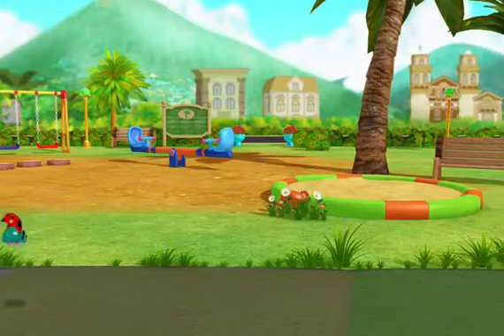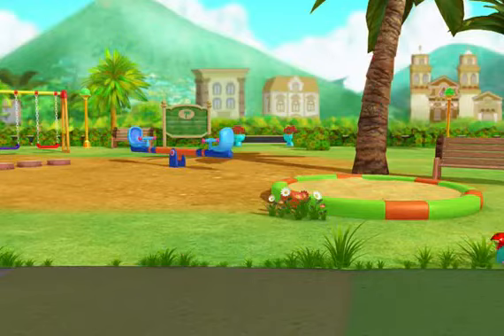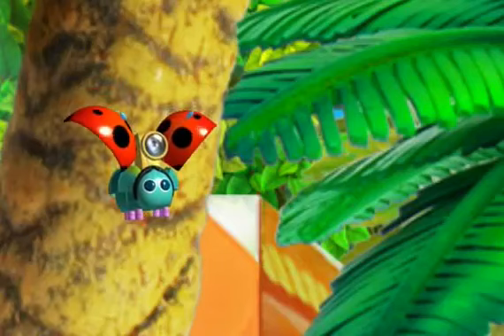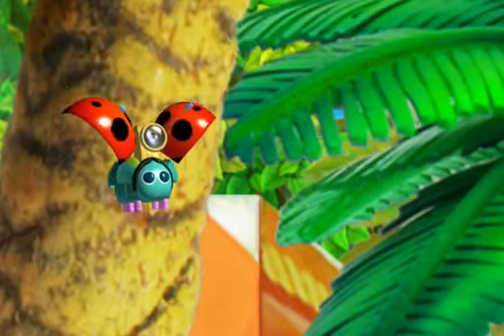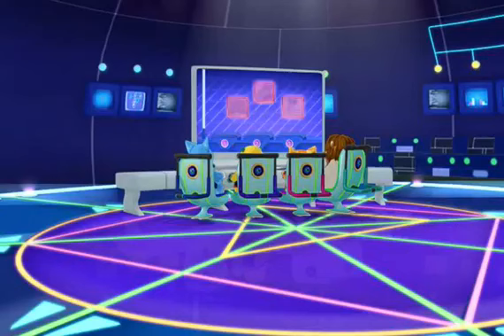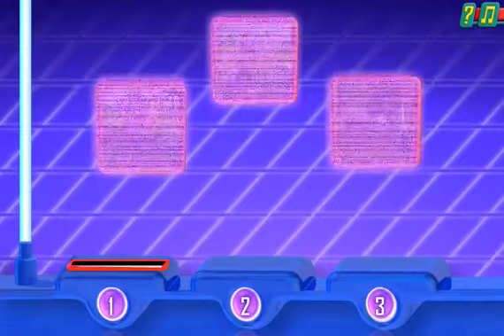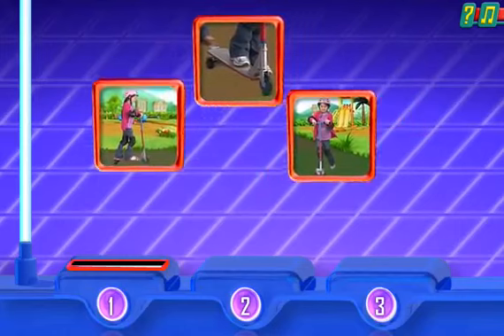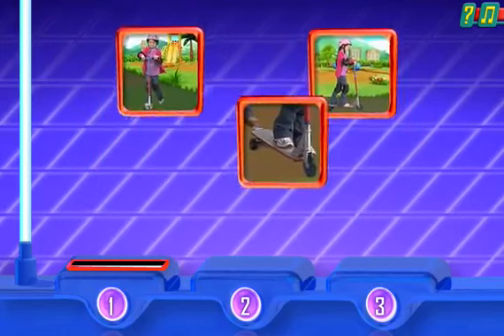Special Agent Oso Three Healthy Steps Shuffle How To Ride a Scooter)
Special Agent Oso games to play 2013 new